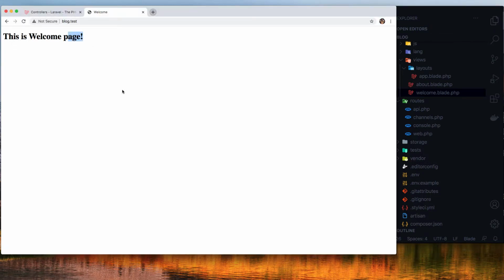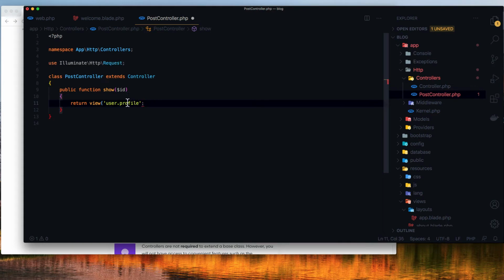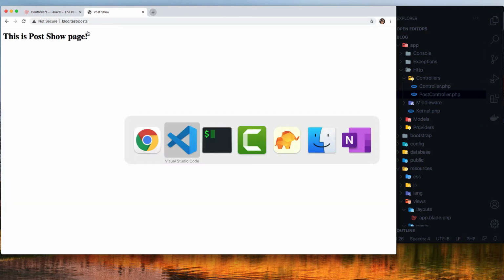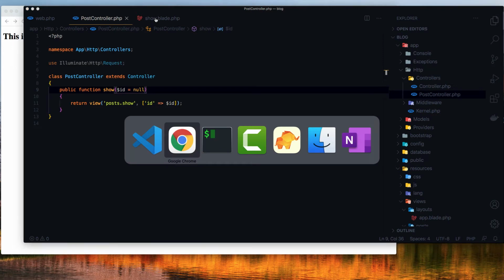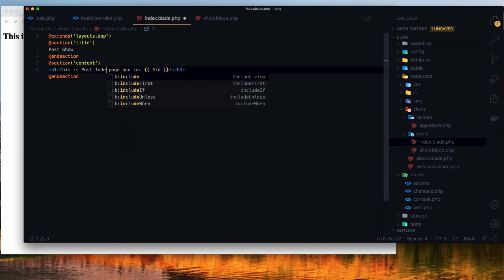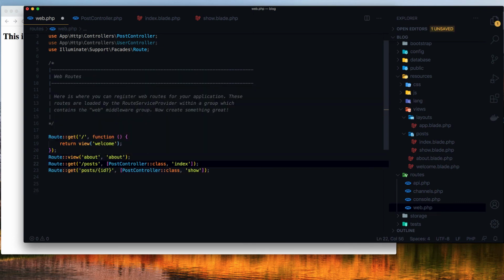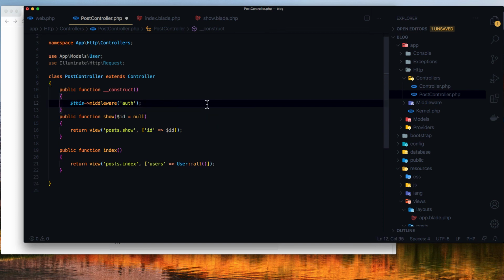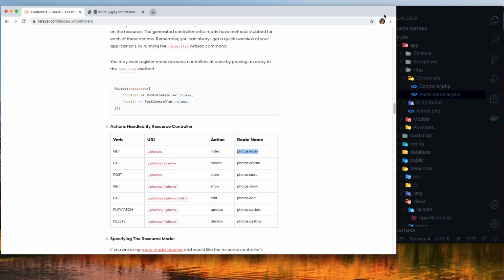Laravel 8 Tutorial #6 Basic Controller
In This video we are going to work with laravel controllers.

Create Controller
Create methods
laravel controller